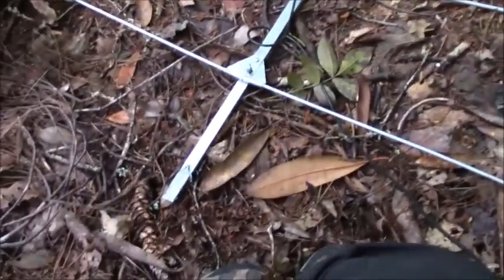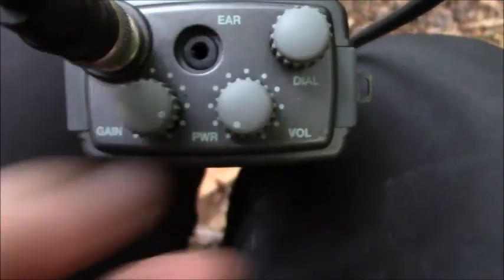Radio Telemetry in Ten Minutes || Tracking a Spotted Skunk || Kristen's WildLife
Hi guys!

Come to work with me as I track a spotted skunk through Oconee State Park using radio telemetry.

The first time I learned this technique was in a classroom.  Understanding the basic concept of the technique is great, however, I believe watching it in action has a much greater impact.  Therefore, I hope this video helps explain the basics of radio telemetry and reveals how important and useful this technique is for wildlife research and conservation.

Guest Stars: millipede 1 & 2